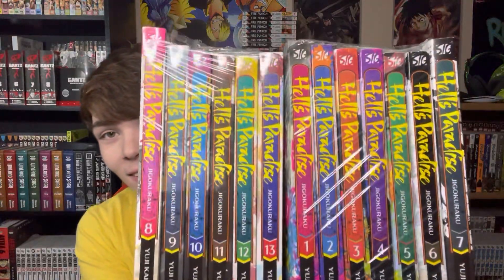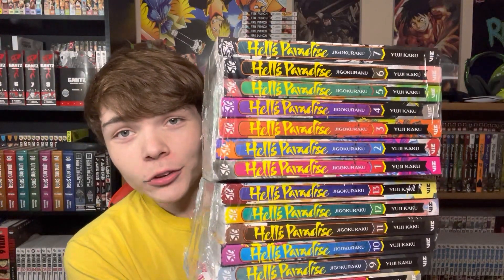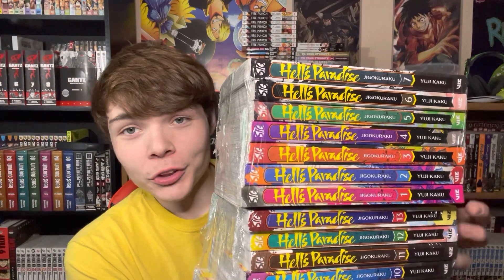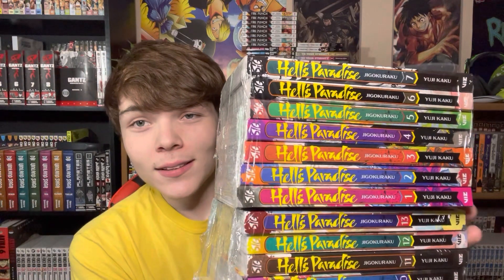Unexpected Manga unboxing! (Complete series!)